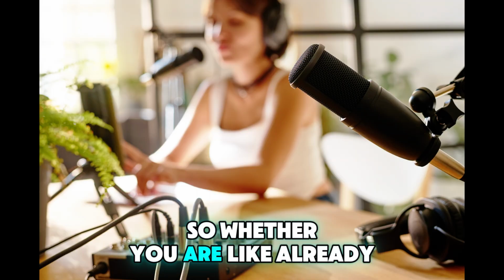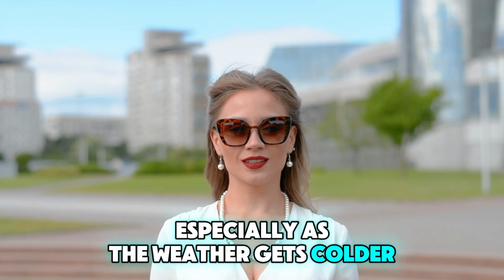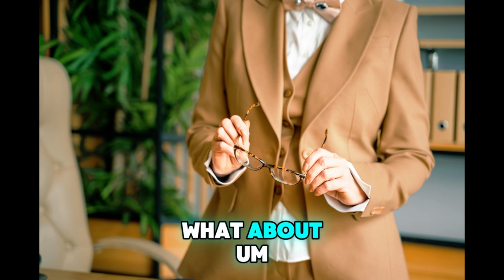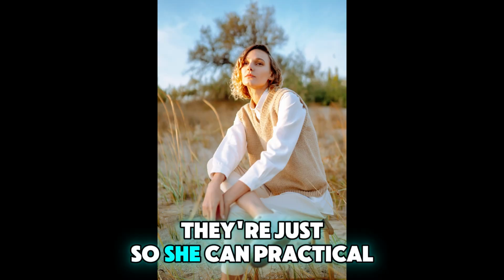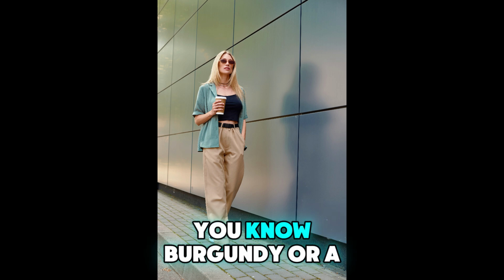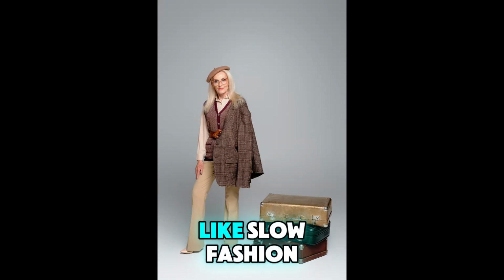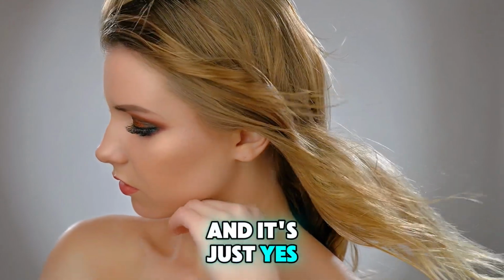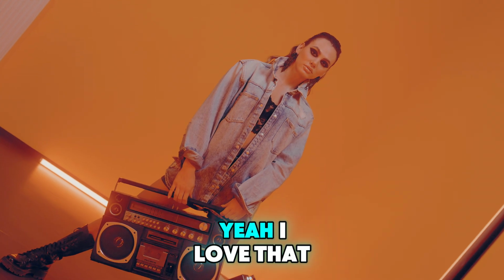Fall 2024 Fashion Trends: What's Hot This Season | Your Ultimate Style Guide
🍁 Welcome to Your Ultimate Guide to Fall 2024 Fashion Trends! 🍁

As the leaves turn golden and the air grows crisp, it's time to refresh your wardrobe with the hottest trends of the season. Join us as we delve into the must-have pieces and styling tips that will elevate your fashion game this autumn.

In This Video, We'll Cover:

The Return of Brown: Discover how rich, warm shades of brown are becoming the new black and how to incorporate them into your outfits for a sophisticated look.

Mary Jane Shoes: Learn about the comeback of these classic shoes and how to style them with dresses, skirts, trousers, and jeans.

Wide-Leg Trousers: Find out why tailored, wide-leg trousers are a must-have and how to wear them for a polished, elegant appearance.

Maxi Skirts: See how to style maxi skirts for fall, pairing them with cozy sweaters or fitted tops for a chic silhouette.

Vests and Sweater Vests: Get inspired by the vest trend, perfect for layering and adding depth to your outfits.

Striped Knitwear: Embrace the timeless appeal of stripes with the latest knitwear designs, adding a classic touch to your wardrobe.

Cropped Trench Jackets: Explore this fresh take on the classic trench coat and how to style it for a modern, trendy look.

Suede Jackets: Learn how suede is making a big comeback and how to incorporate it into your fall ensembles.

Styling Tips:

Mix and Match Trends: Get creative by combining different trends for a unique, personalized style.

Layer Strategically: Discover how to layer outfits for both warmth and style without adding bulk.

Embrace Monochrome: Find out how to create rich, autumnal looks using monochromatic outfits.

Stay Ahead of the Curve: Be the first to know about the hottest trends of Fall 2024.

Elevate Your Style: Get practical tips and inspiration to refresh your wardrobe.

Personalize Your Look: Learn how to adapt trends to suit your unique style.

✨ Shop the Latest Fall Collections: ✨

Explore our curated selection of Fall 2024 must-haves at vanessajanestore.com